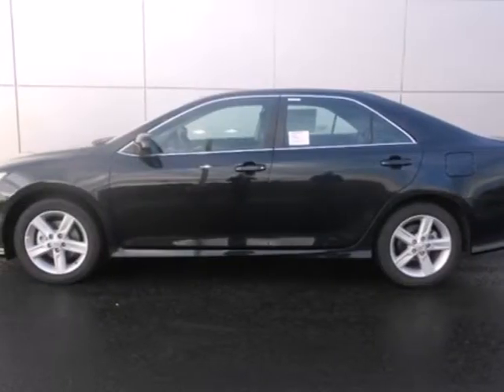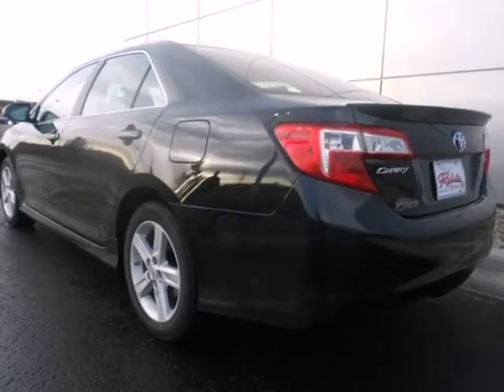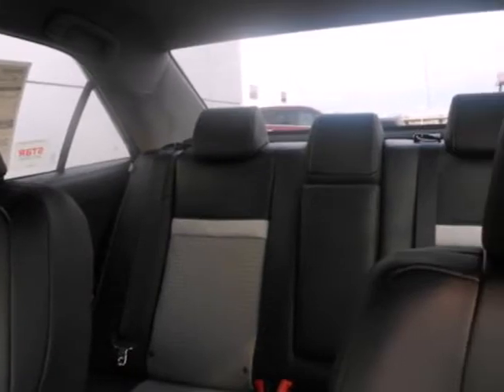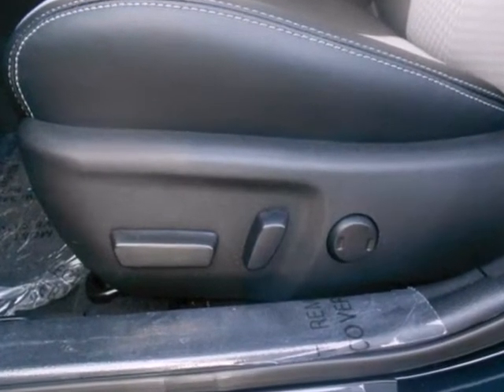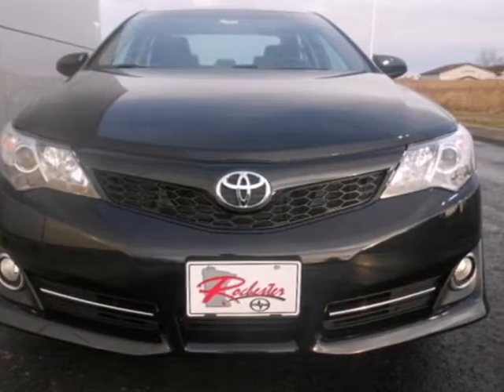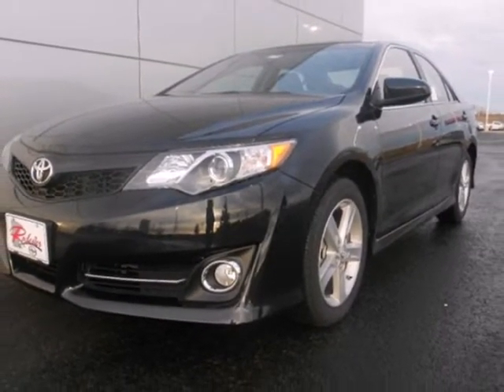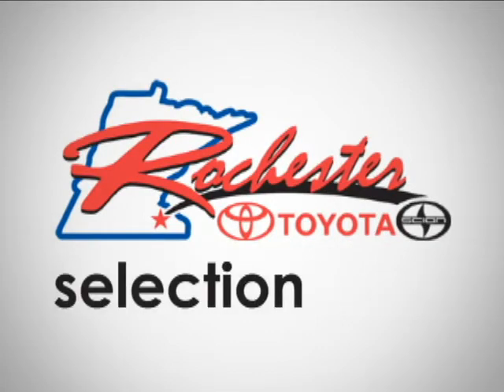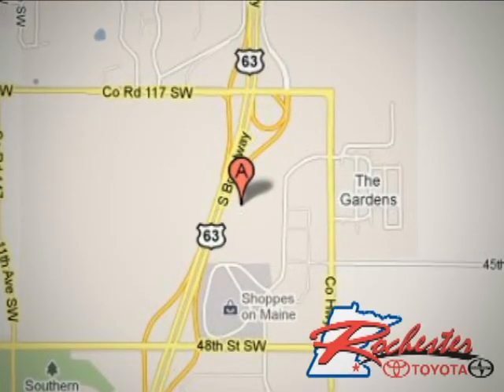2012 Toyota Camry T26022 in Rochester Minneapolis, MN SOLD